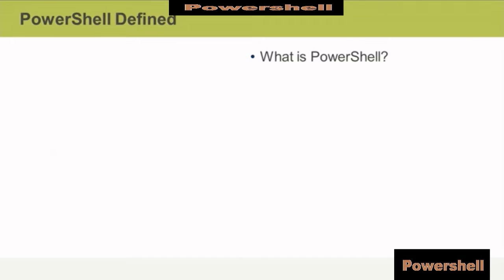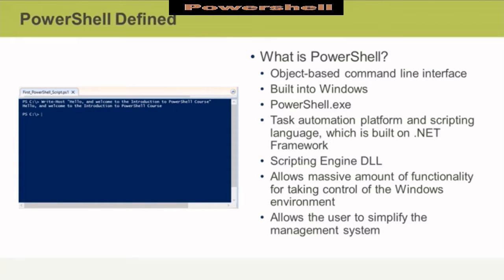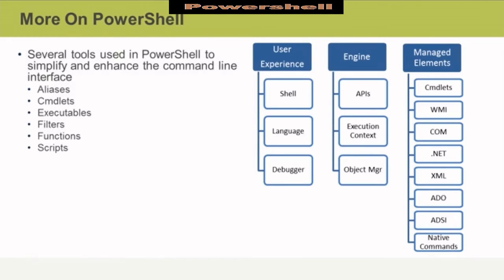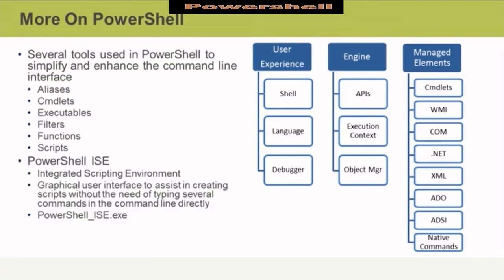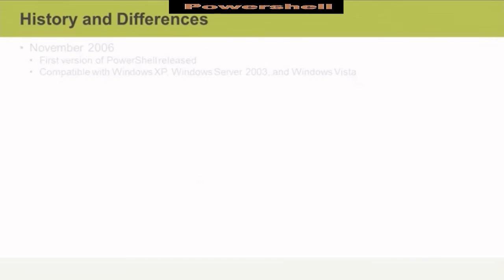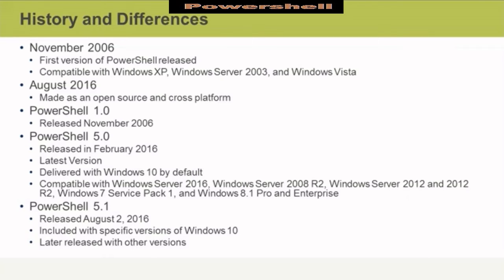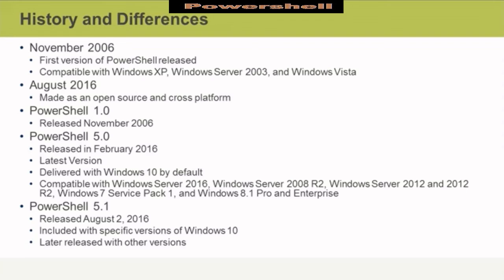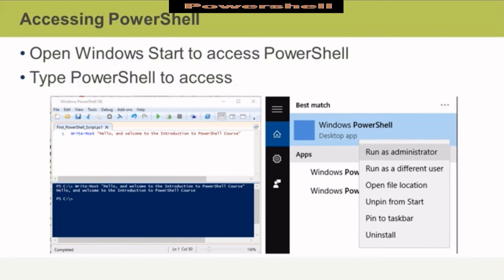Powershell 5 1 - Introduction- what is powershell -part1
Step by Step Tutorial Powershell 5 1  Introduction what is powershell  part1